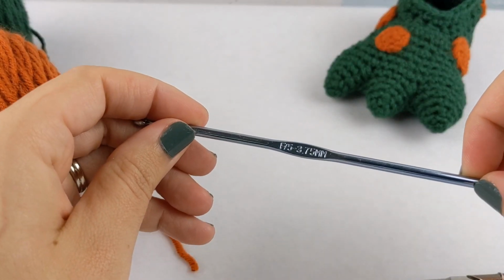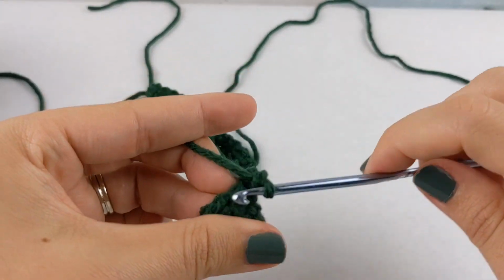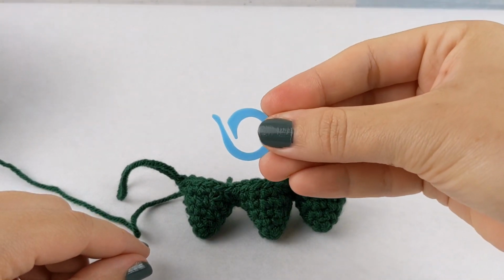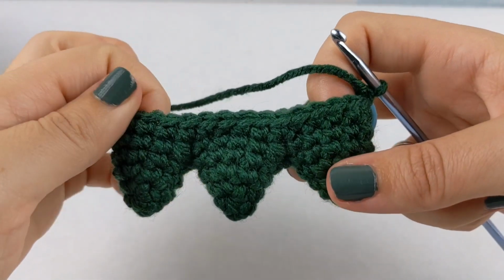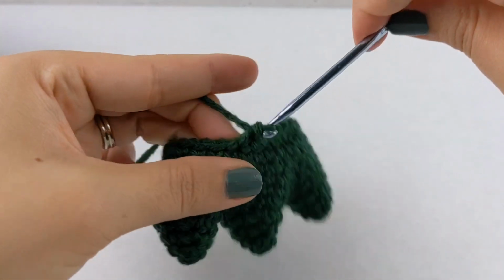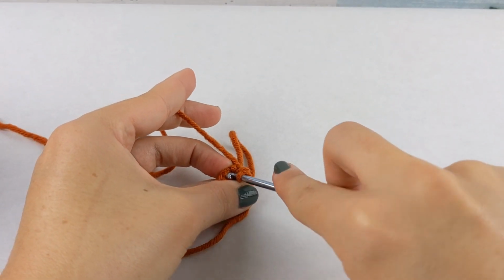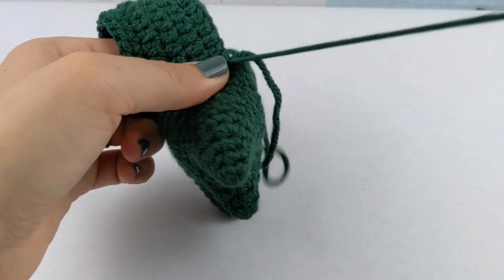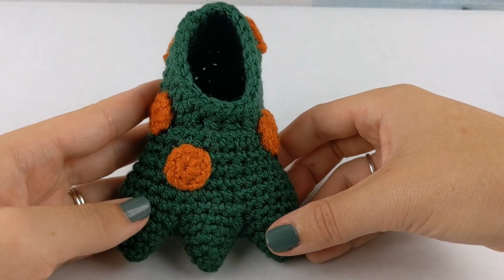How to Crochet Dinosaur Baby Booties / Baby Crochet Pattern / Baby Booties Pattern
Crochet your very own dinosaur baby booties with this crochet tutorial!

URL: InShot